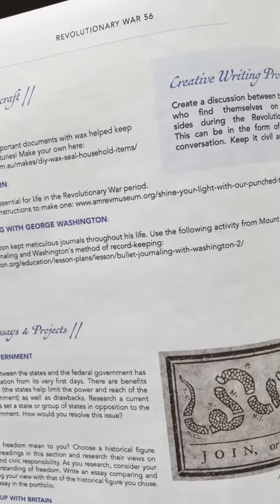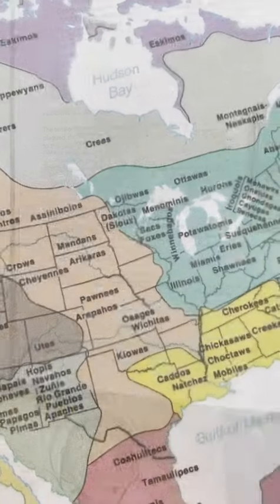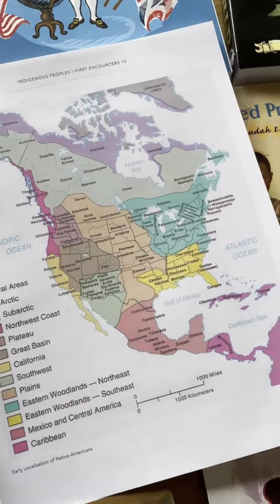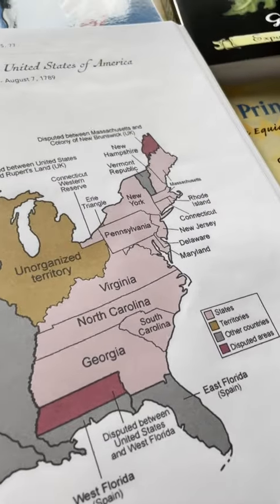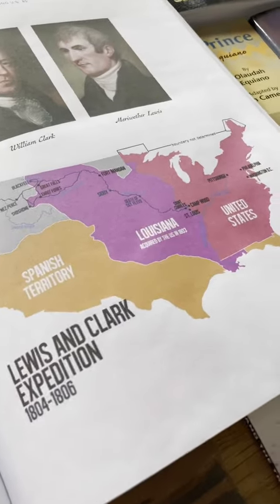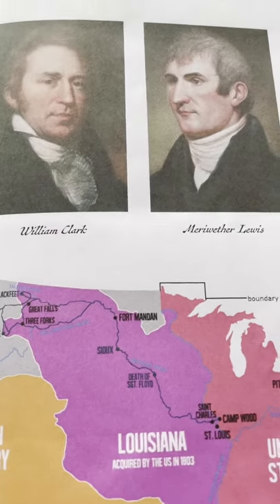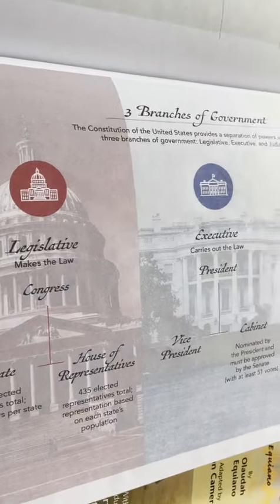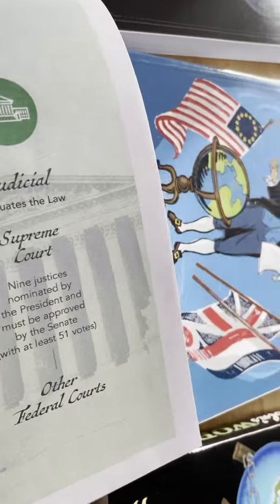Early American History - Homeschool Curriculum for 7th-9th Graders by Beautiful Feet Books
Save $28.51 today!

The United States occupies a unique place in the history of the entire world, founded upon the idea that men could join together to shape a "more perfect union," and determine how they were to be governed.

In this literature-based history course, your homeschool student will be introduced to the key principles and concepts that shaped our nation. Beginning with the establishment of the Iroquois League of Peace nearly 1000 years ago and moving forward through the Age of Discovery, the colonial period, the Revolutionary War, and into the nineteenth century, the stories of the men and women who shaped our nation demonstrate the power of ideas.

Give your student award-winning books that tell the story of our country from a rich array of voices, develop critical reasoning skills, and hone their ability to look at history from multiple perspectives. Genevieve Foster's "World" titles provide essential background information and can be used to expand this course to include world history using the included reference charts. Titles by Joseph Bruchac, Olaudah Equiano, Avi, James Daugherty, Andrea L. Rogers, Patricia C. McKissack and others tell the stories of courage, determination, sacrifice and character that shaped our national conscience and propel us to continue to pursue "a more perfect union."

The included curriculum teacher guide, designed for 7-9th grade homeschoolers, features assignments, research and creative writing projects, discussion and narration prompts to encourage critical thinking, curated reading lists for digging deeper, character connections, activities and handicraft, and more. This guide allows you, in the words of Charlotte Mason, to "spread a feast" for your child to delight in the accounts of great men and women and to learn from the triumphs and mistakes of the past.

Curriculum Pack Includes:
• 1 Teacher Guide
• 1 Map
• 16 Books
• 82 Lessons (2-3 lessons per week for a one-year study)